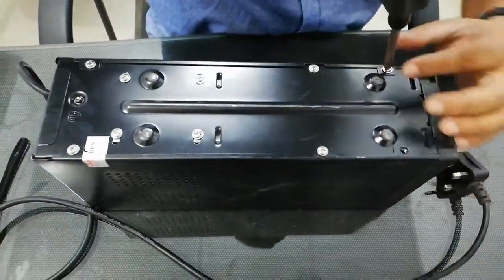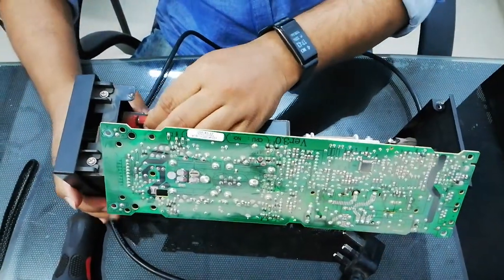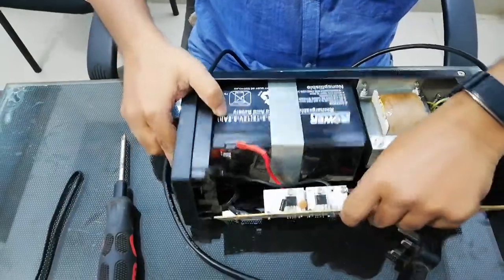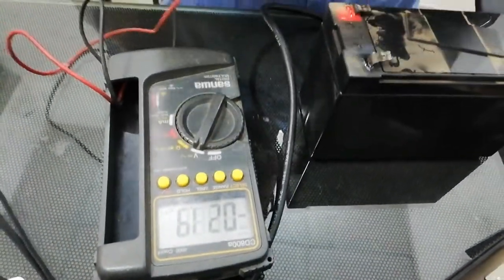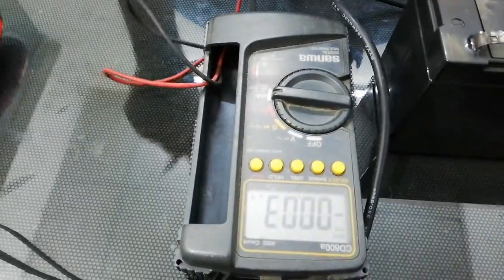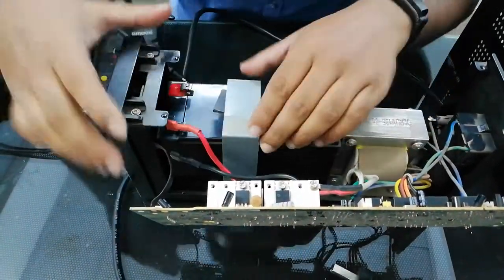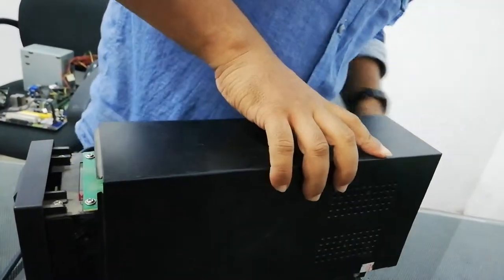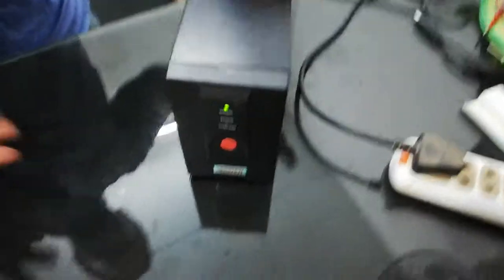How to Change UPS Battery at home Bangla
Watch and learn UPS Battery change | Bangla
UPS Battery Replace